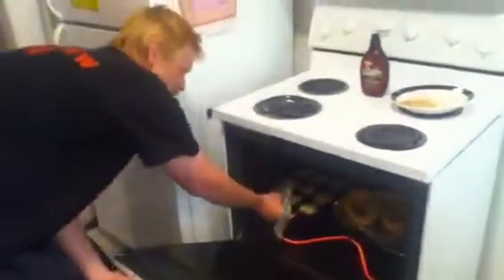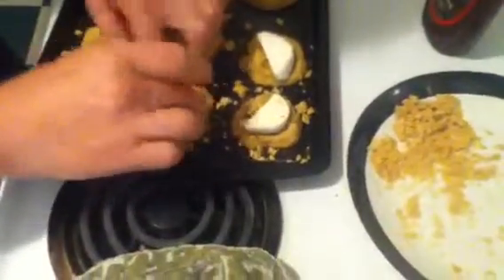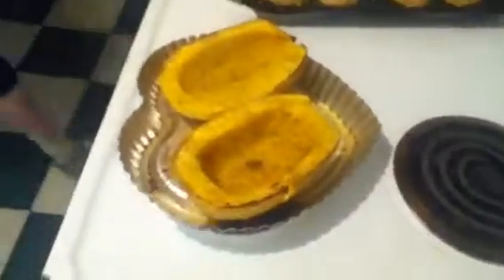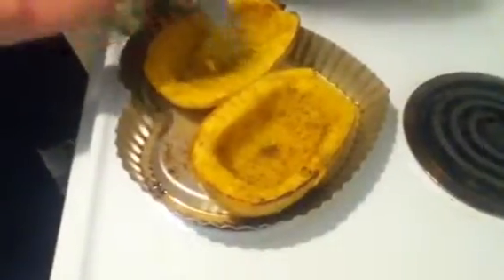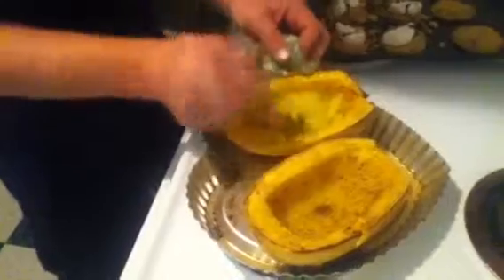Cookies part 2 finish out and with bonus spaghetti squash t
Part 2 of cookies vs. S'mores chocolate chip cookies and some spaghetti squash